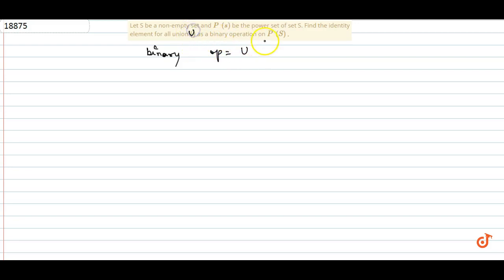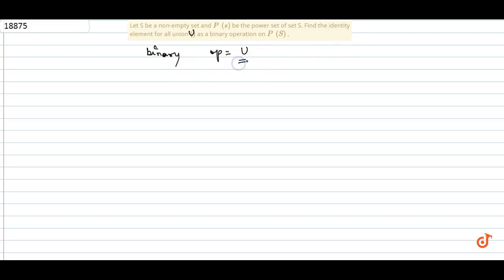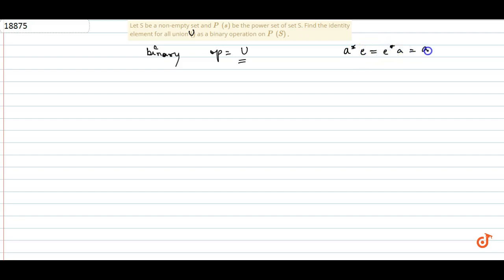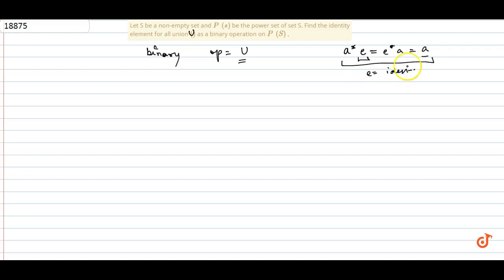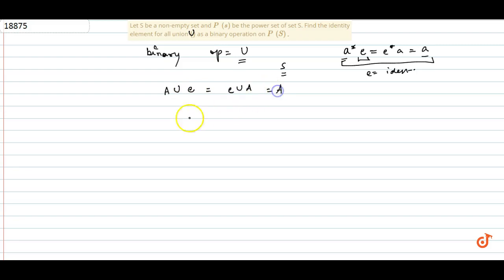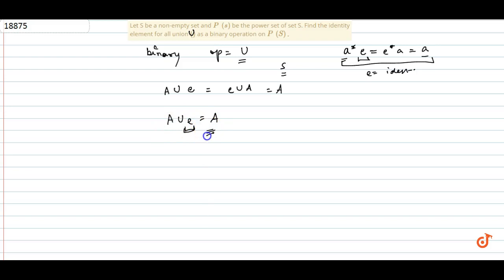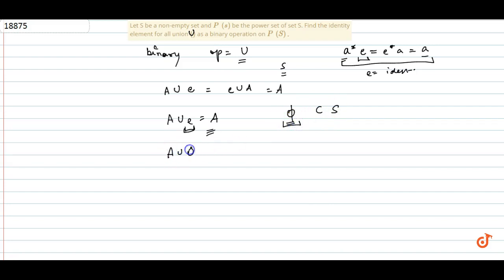Let S be a non-empty set and `P(s)` be the power set of set S. Find the identity element for all...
This is the Solution of Question From RD SHARMA book of CLASS 12 CHAPTER BINARY OPERATIONS This Question is also available in R S AGGARWAL book of CLASS 12 You can Find Solution of All Question From RD SHARMA and R S AGGARWAL book from class 6-12 on our app DOUBTNUT for Free

QUESTION TEXT

Let S be a non-empty set and `P(s)` be the power set of set S. Find the identity element for all union `()` as a binary operation on `P(S)dot`

5:30 PM - Class 9

6:30 PM - Class 10

7:15 PM - Class 11

8:15 PM - Class 12

9:15 PM - Class 13 (DROPPERS)